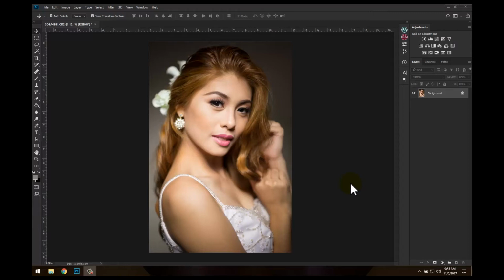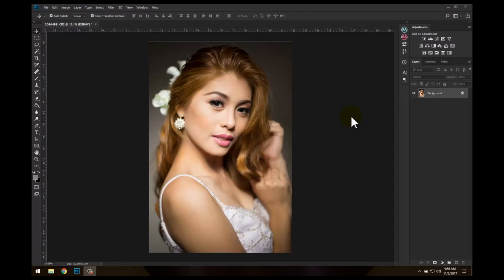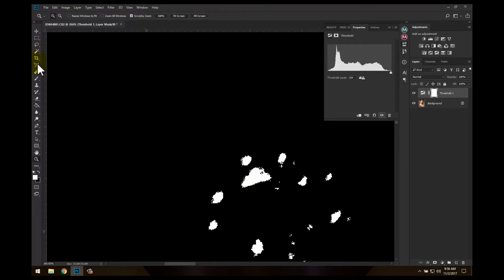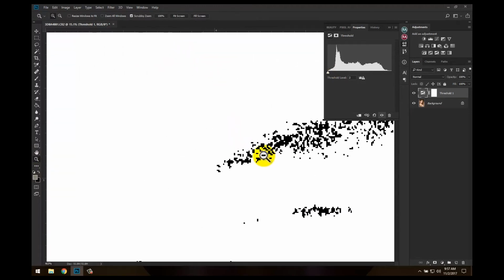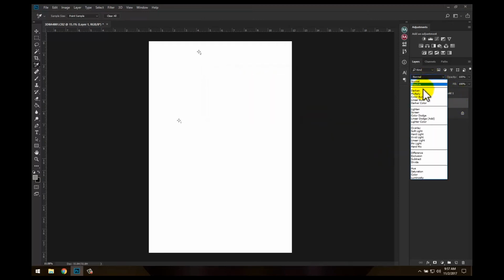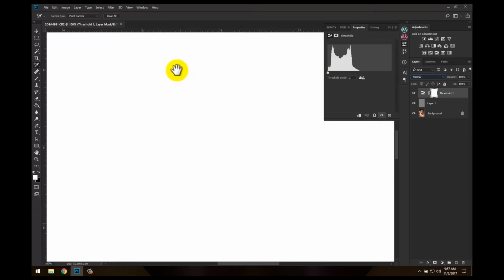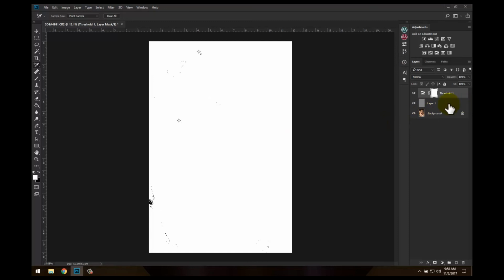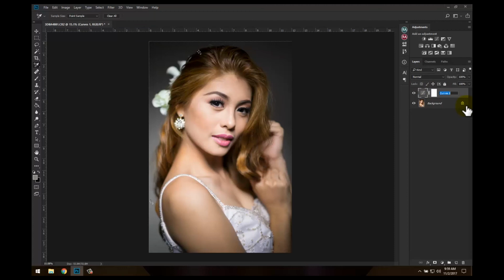How to remove Color Casts in Photoshop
This tutorial will help you remove color casts in Photoshop with the use of Adjustment Layers.